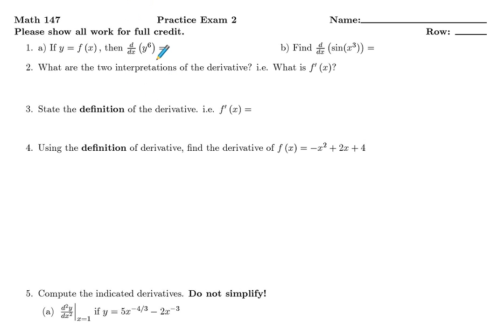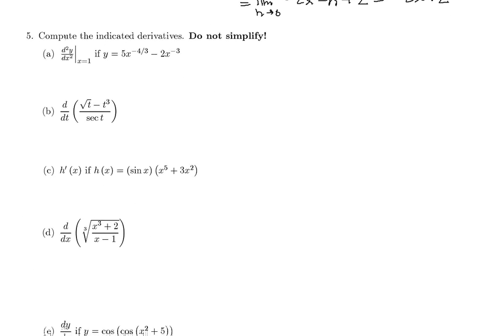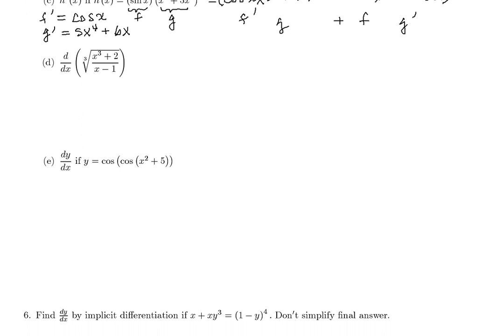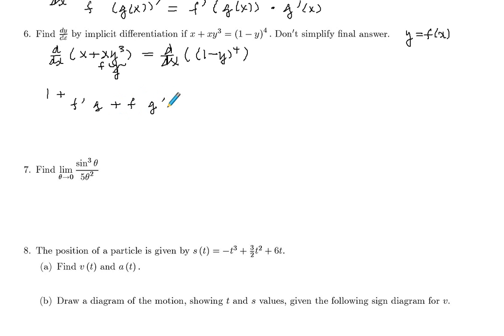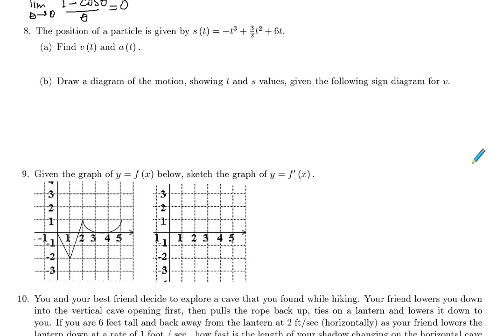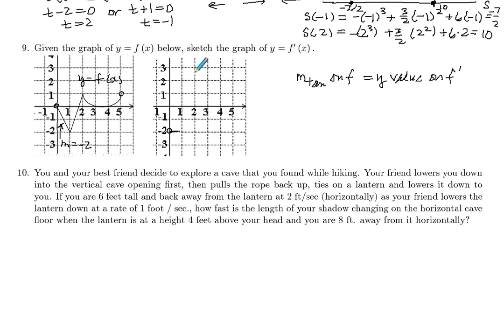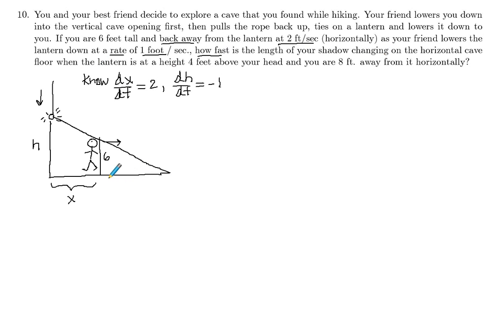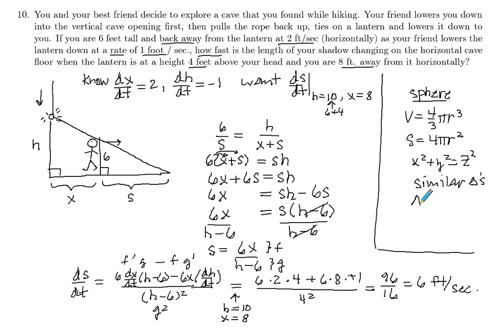Math 147 Practice Exam 2